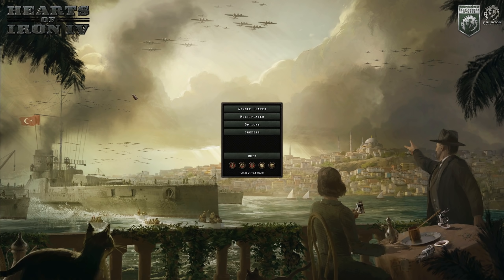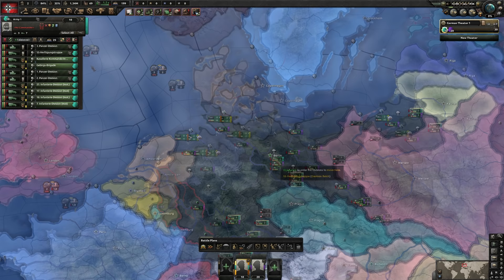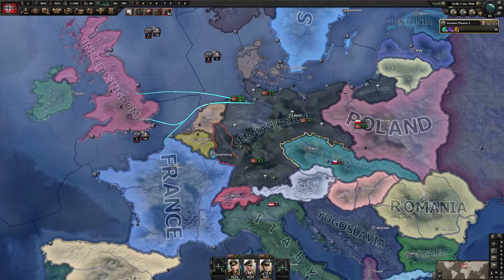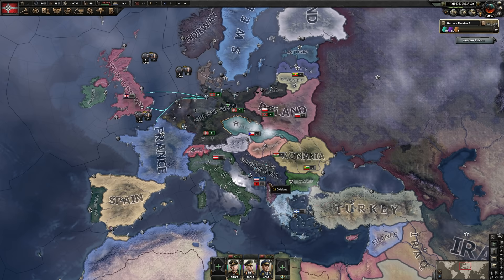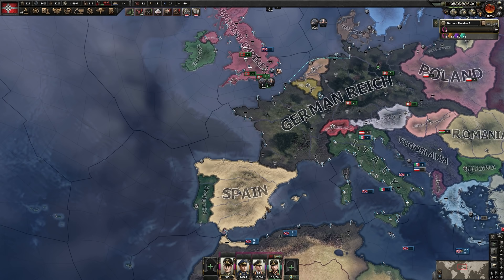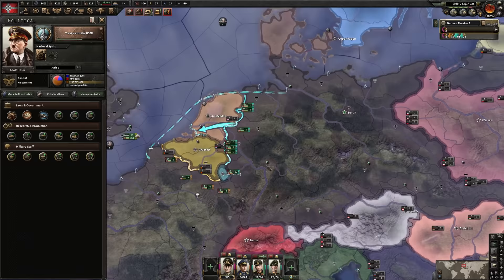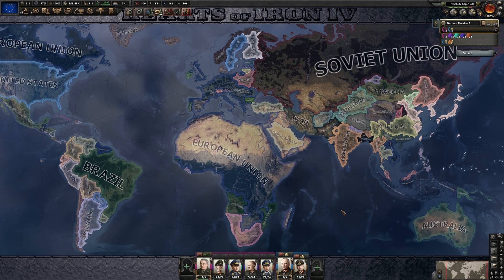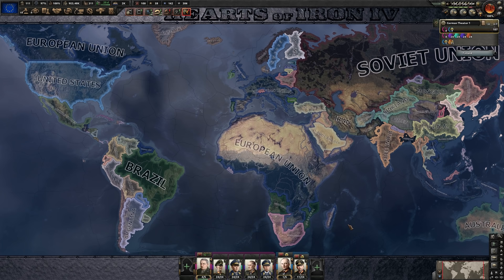HoI4 Guide: Germany - Forming the European Union FAST!!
A guide for HoI4 Battle for the Bosporus as Germany now with up to 210% more Cheese!

Following the steps laid out in this guide will help you to quickly form the European Union with minimal effort.

and it's even good enough to qualify you for a speed run if you can manage! Just don't dally like myself ;)

Strategy courtesy of /u/SurvivalMichi, brilliant out of the box thinking!